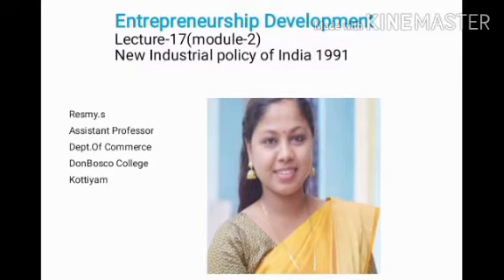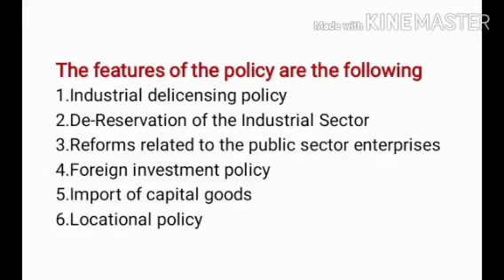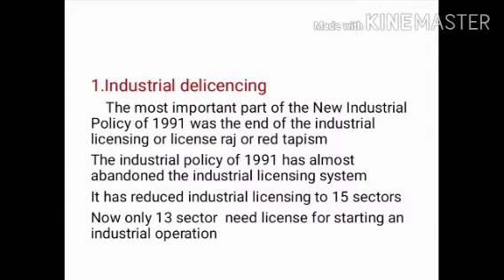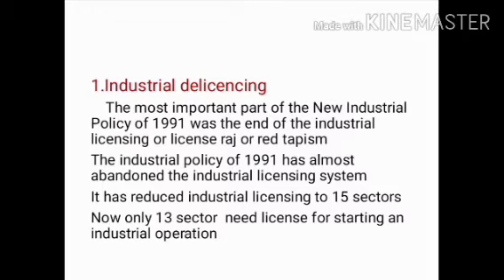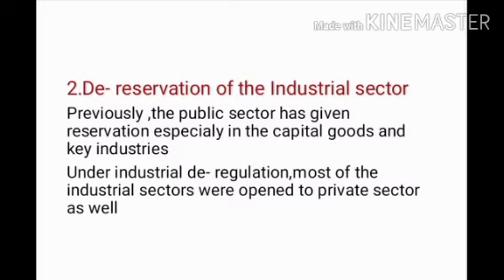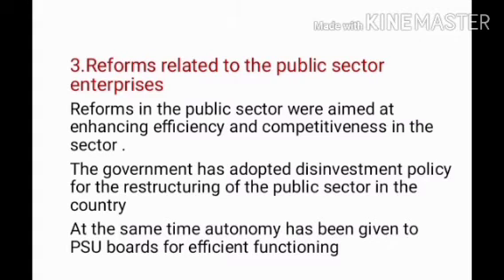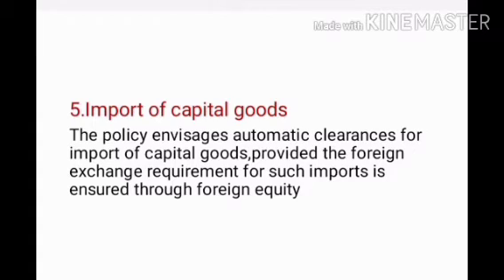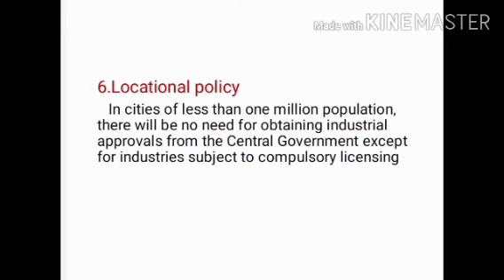EDP Lecture-17-mod.-2 New Industrial policy of India 1991 B.com tax S5 &B.com CA S3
The industrial policy of 1991 is the most reform introduced in Indian economy since independence.The policy caused great changes including the emergence of a strong and competitive private sector and sizeable number of foreign companies in India

The features of the policy are the following
1.Industrial delicensing policy 2.De-Reservation of the Industrial Sector
3.Reforms related to the public sector enterprises
 4.Foreign investment policy 5.Import of capital goods 6.Locational policy

1.Industrial delicencing

 The most important part of the New Industrial Policy of 1991 was the end of the industrial licensing or license raj or red tapism The industrial policy of 1991 has almost abandoned the industrial licensing system It has reduced industrial licensing to 15 sectors Now only 13 sector  need license for starting an industrial operation

  2.De- reservation of the Industrial sector

Previously ,the public sector has given reservation especialy in the capital goods and key industries Under industrial de- regulation,most of the industrial sectors were opened to private sector as well

3.Reforms related to the public sector enterprises

 Reforms in the public sector were aimed at enhancing efficiency and competitiveness in the sector . The government has adopted disinvestment policy for the restructuring of the public sector in the country At the same time autonomy has been given to PSU boards for efficient functioning

4.Foreign investment policy

  Foreign investment policy has given thrust to welcoming foreign investment and foreign technology This measure has enhanced industrial competition and improved business environment in the country
5.Import of capital goods

 The policy envisages automatic clearances for import of capital goods,provided the foreign exchange requirement for such imports is ensured through foreign equity

6.Locational policy

In cities of less than one million population, there will be no need for obtaining industrial approvals from the Central Government except for industries subject to compulsory licensing